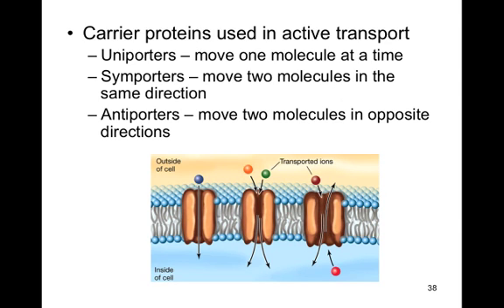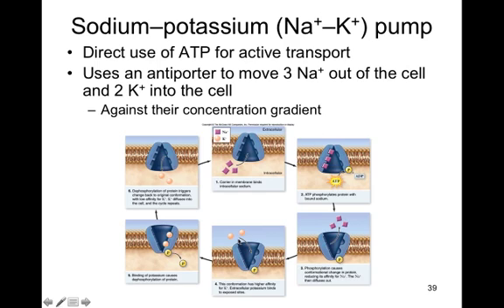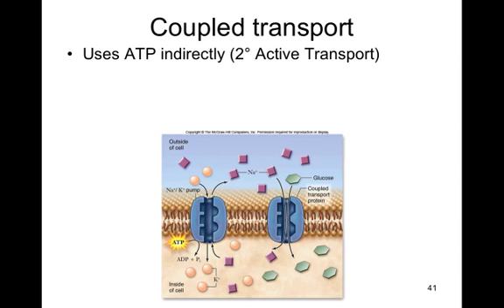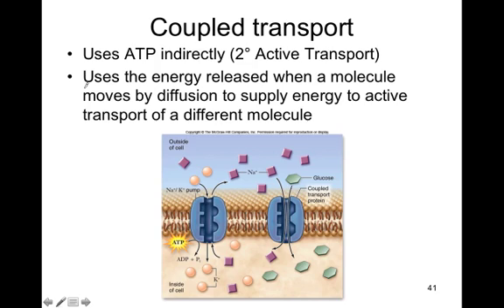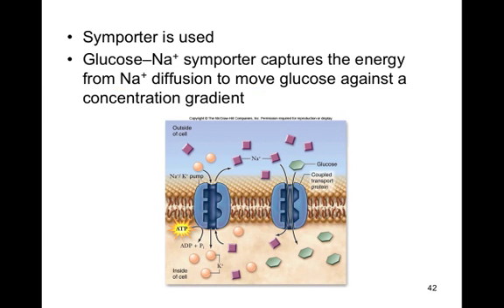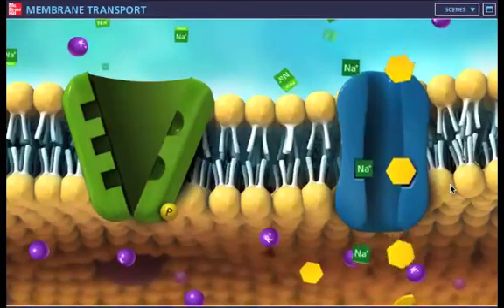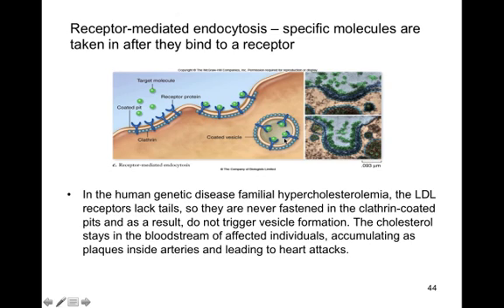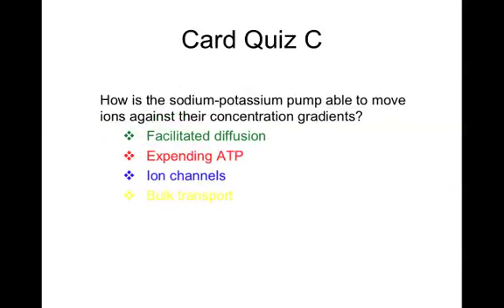General College Biology - Ch05c Active Transport